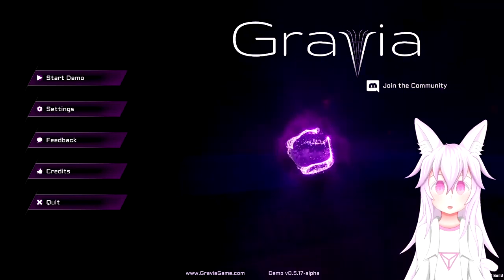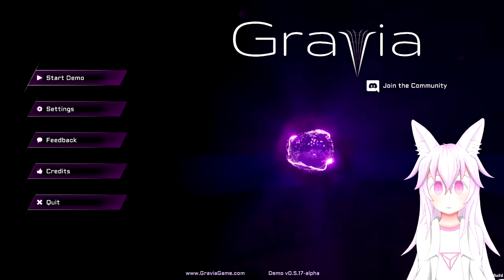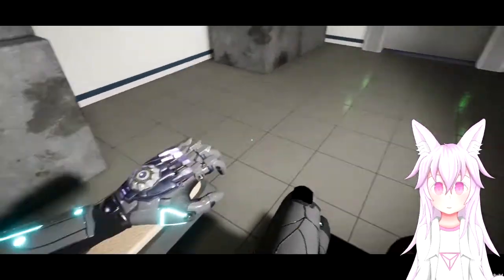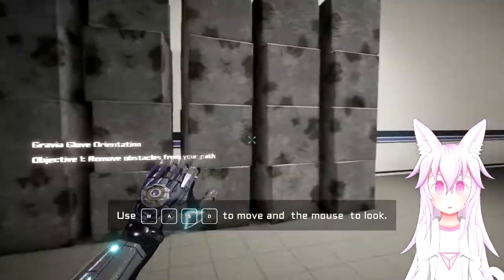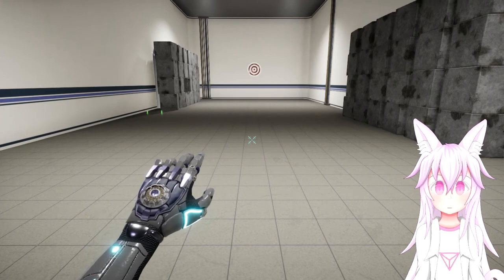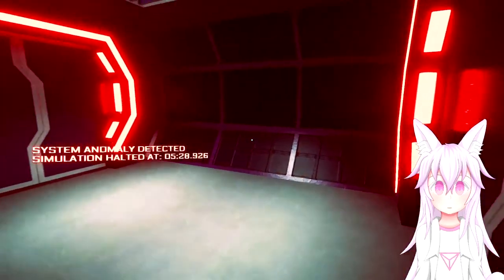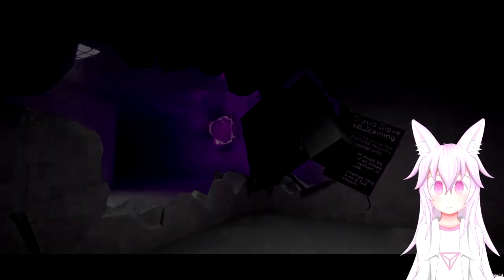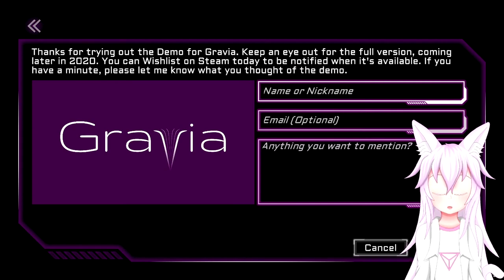Portal but with black holes! || Lets play "Gravia" [DEMO]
An indie puzzle platformer where you get to play with black holes!
If you're interested in the game then wishlist it on steam!
The game's early access is planned to be released early December 2020

Game
Gravia
By Dan Goyette

A first-person action-puzzle game where you have the power to create small black holes called "Rifts". Rifts pull in and destroy almost everything in the environment, including yourself. You'll use this power to destroy obstacles, solve puzzles, and move yourself at very high speeds.